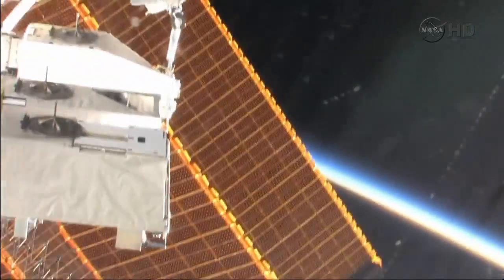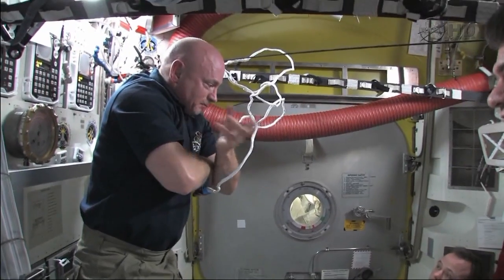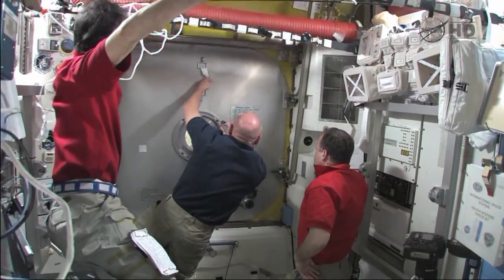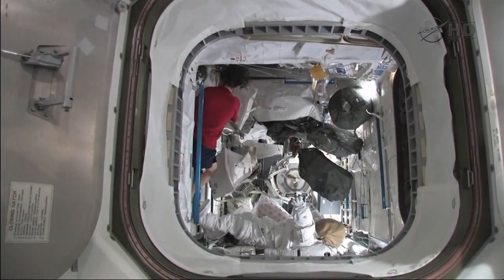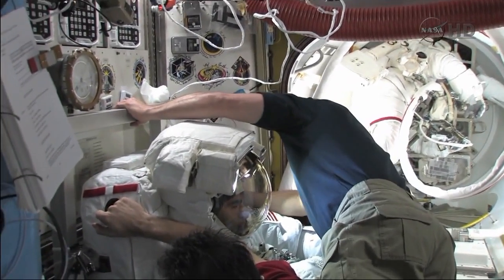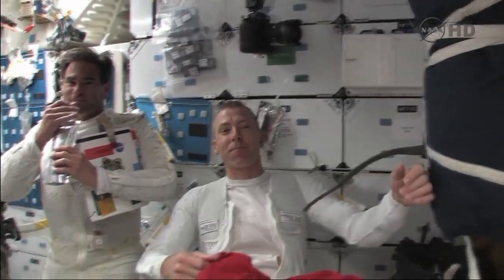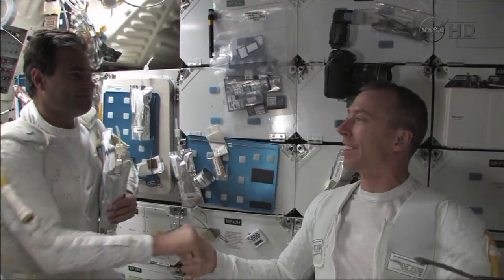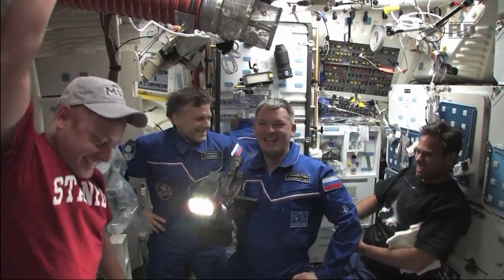STS-134 Endevour - EVA Astronaunts Return to the Airlock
irememberspace.us

The 2 Endevour EVA astronauts return
to the ISS airlock after a succesfull spacewalk.